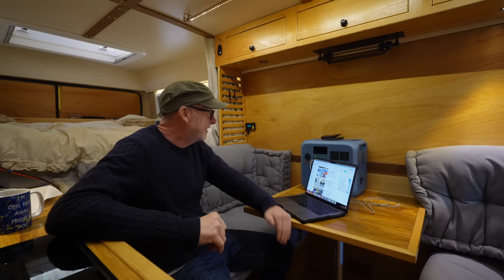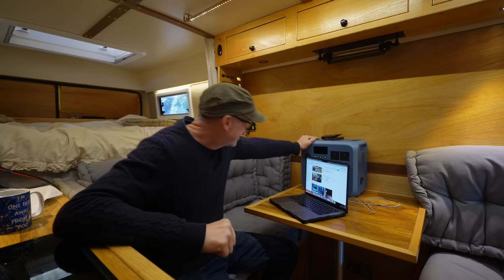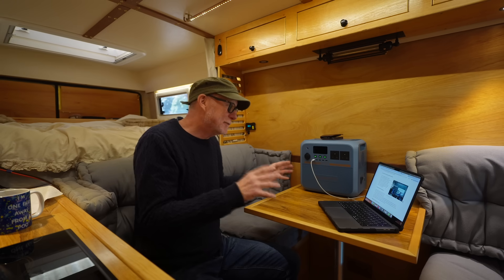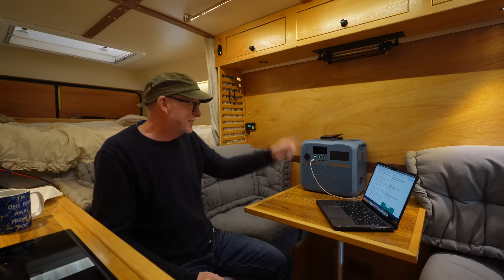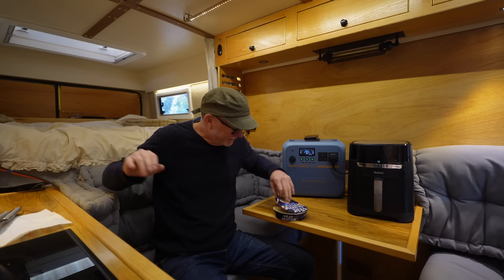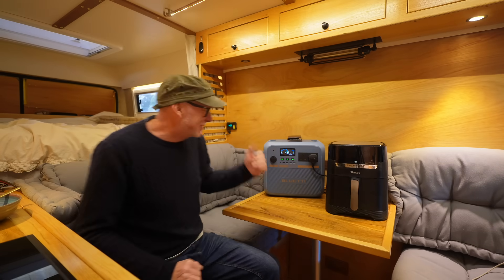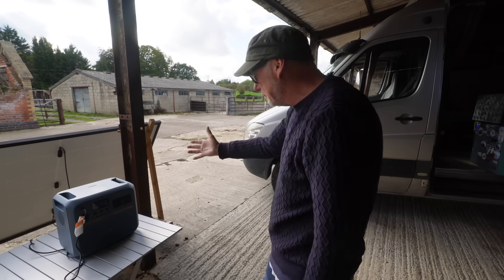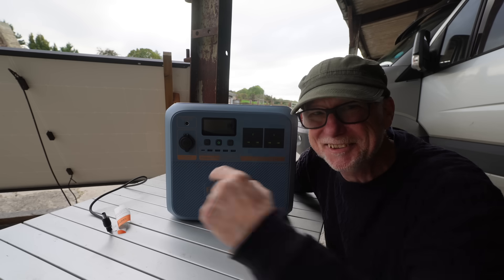World’s First Sodium-Ion Portable Power Station! | Bluetti Pioneer Na ( Sodium )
In today’s video, I’m taking a look at the brand-new Bluetti Pioneer Na — the world’s first portable Sodium-Ion battery power station.
Bluetti Pioneer Na: At last World's First Sodium-Ion Portable Power Station
The Pioneer Na can be charged at -15 °C and discharged at -25 °C. Perfect for Winter camping.
With dual AC + PV charging, it recharges from 0–80% in 35 minutes. Delivering 1,500W output (2,250W in Power Lifting mode) and a 900Wh sodium-ion battery, That has 4,000-cycle lifetime, estimated 10 years.
The Pioneer Na will be available from October 15, 2025, via Bluetti’s official website. Pricing has not yet been announced.
Get ready to power your winter adventures